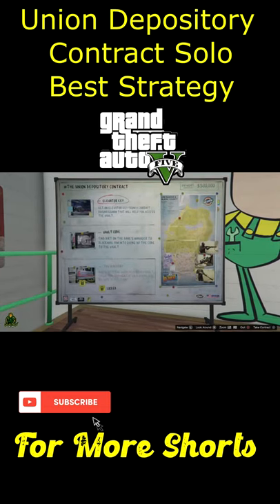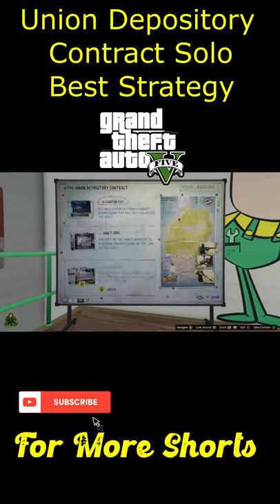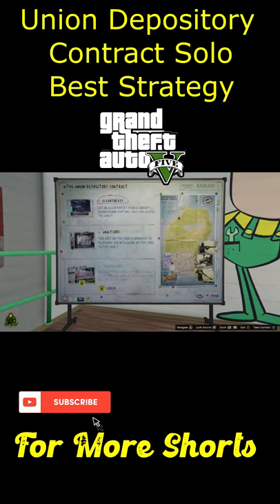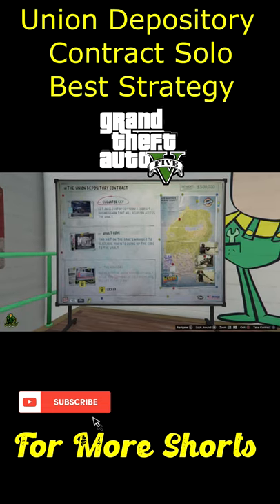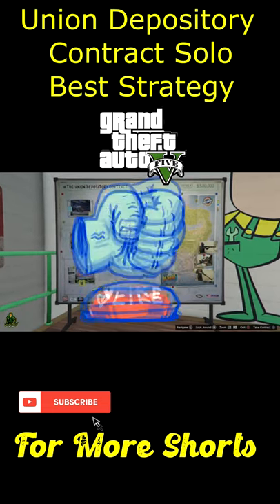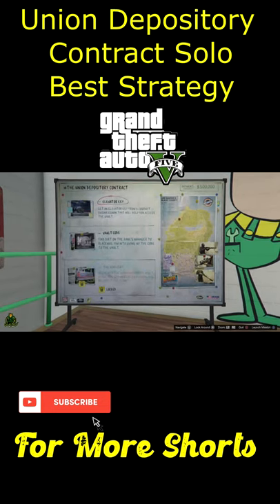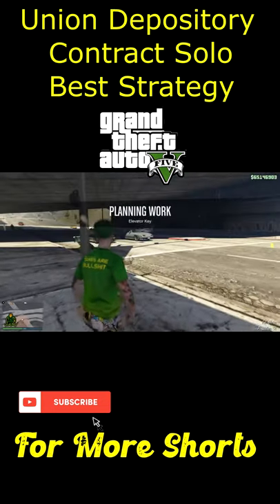GTA 5 Online Union Depository Contract Best Strategy Complete Guide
GTA 5 Online Union Depository Contract Best Strategy Complete Guide. This is the best solo strategy guide for the union depository contract in gta 5 online. I show you starting from the start ups like elevator key, vault codes, union depository contract (heist) finale.

Jackknife Finnegan
8362 Tamarack Village Ste 119